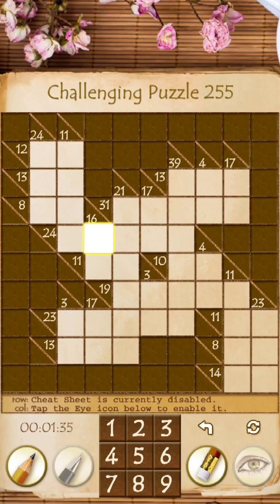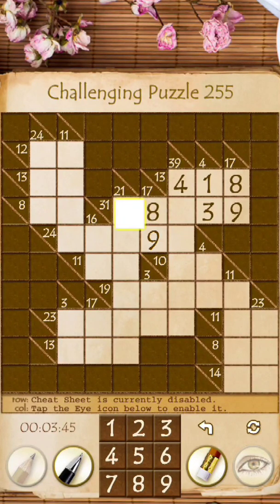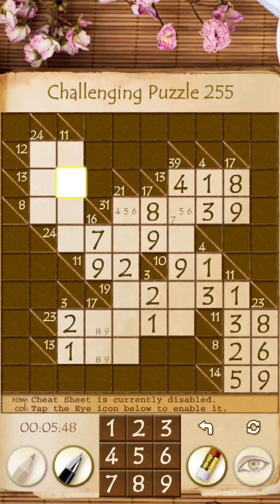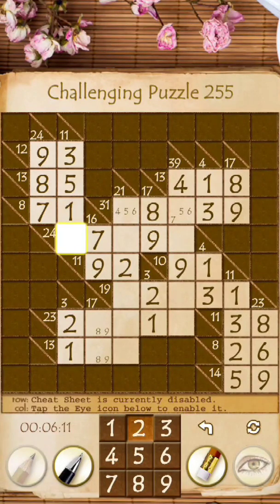Real Kakuro - Challenging 255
Both of these videos were quickly cobbled together; some problems but hopefully they helpful enough!